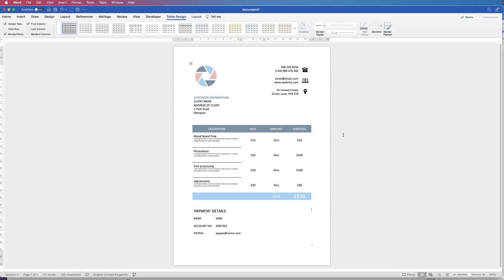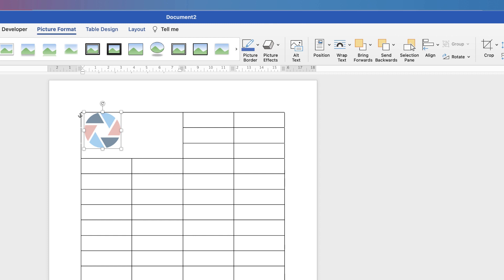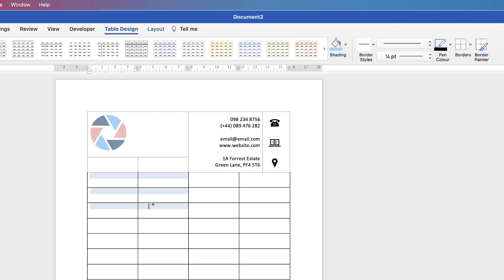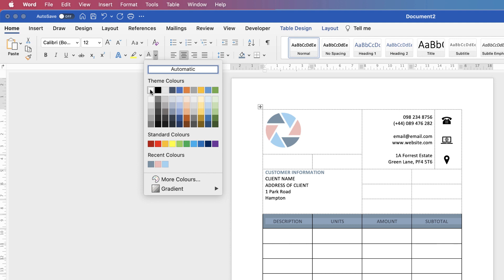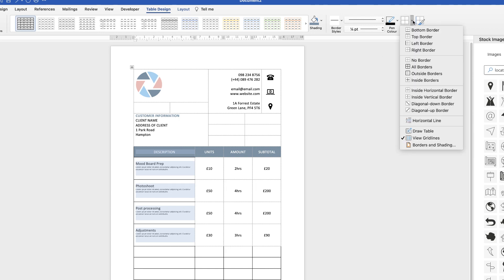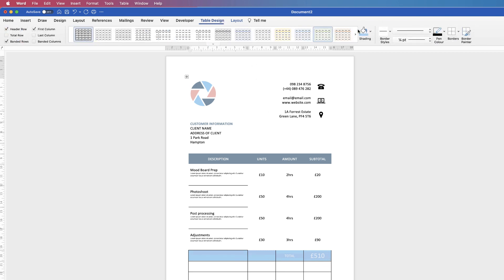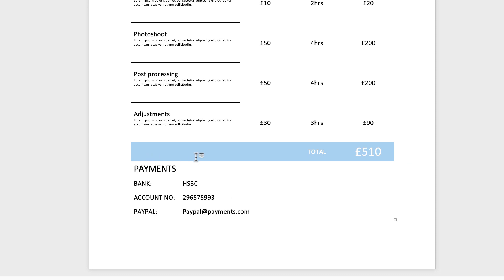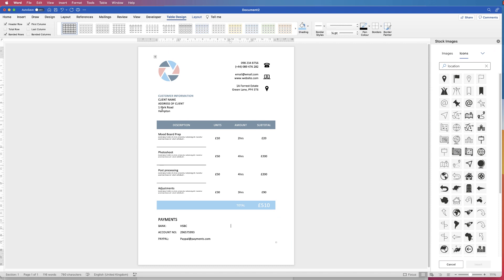How to make an invoice in Word | MS Word Tutorials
Learn how to make an invoice in word with this easy to follow tutorial.  Constructed with the use of tables, borders and shading, theses simple tools and tricks can be used to fully customise your invoice.  Learn how to align text, remove border lines, merge cells, divide and split cells and how to insert a logo.